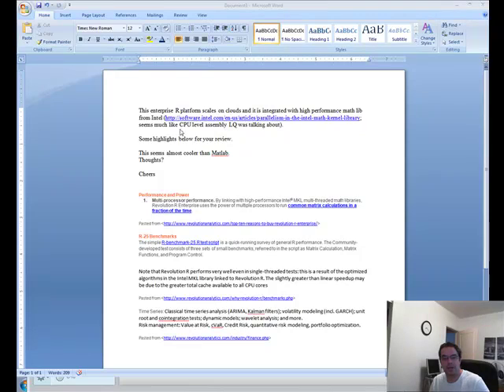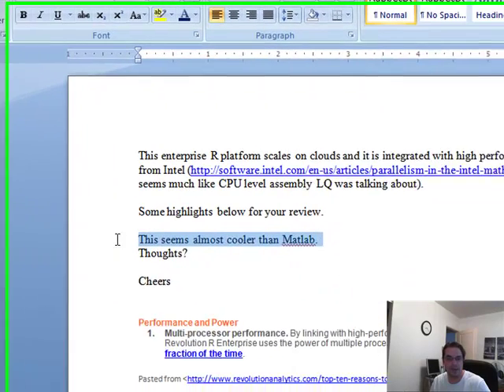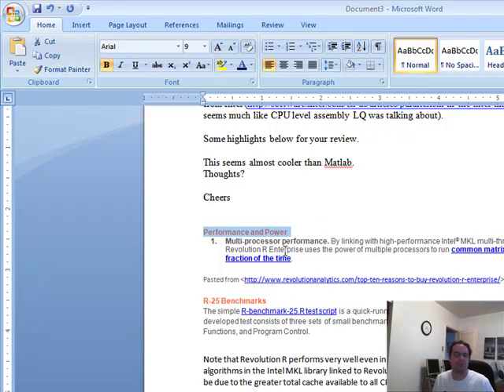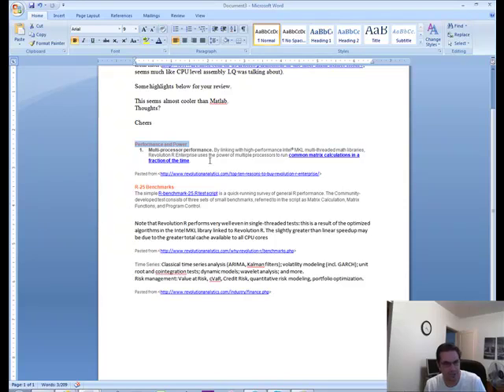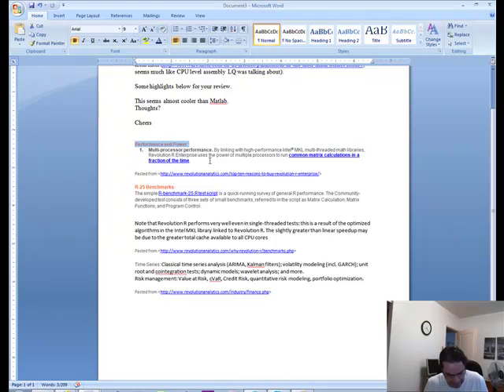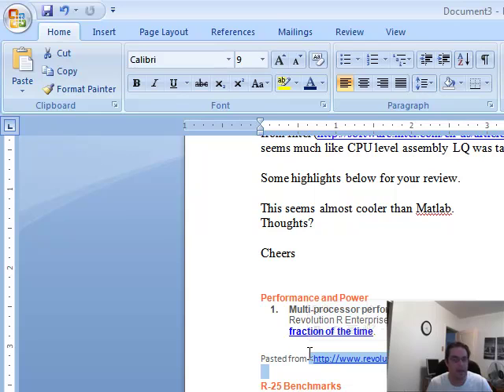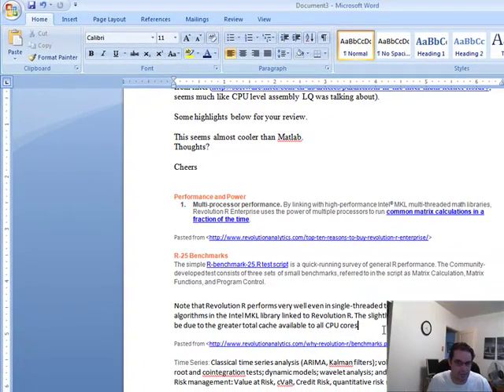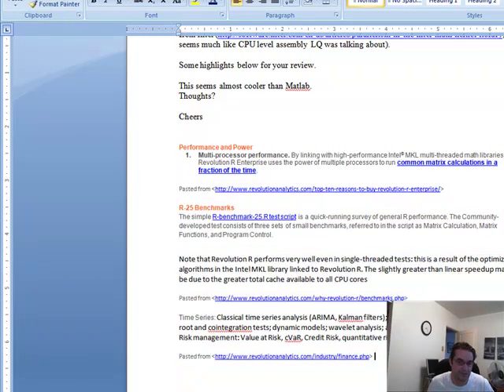Is Revolutionary Analytics R Enterprise really comparable to Matlab or C++